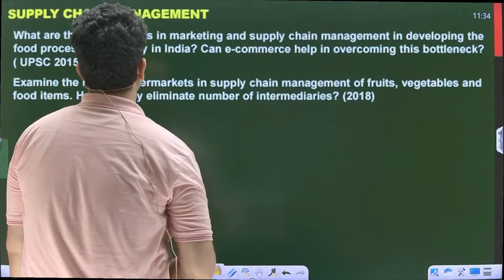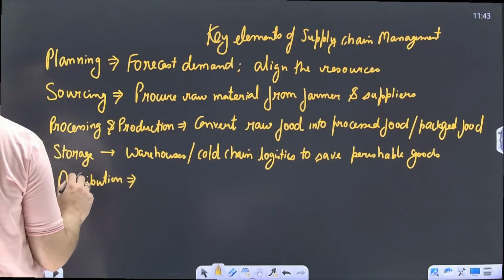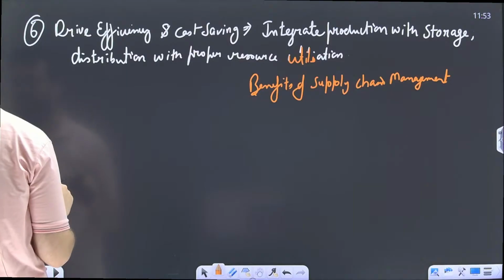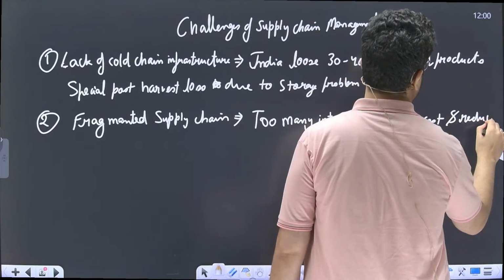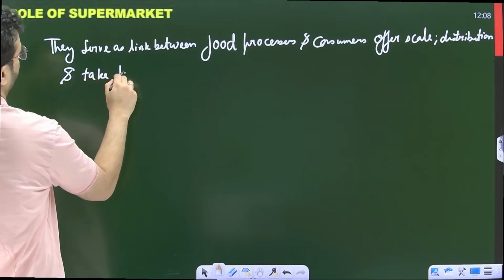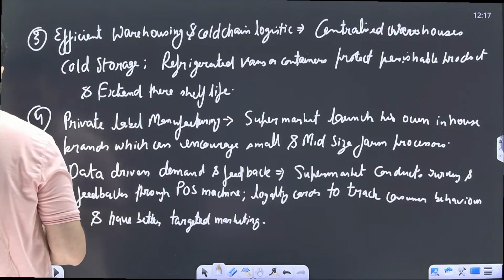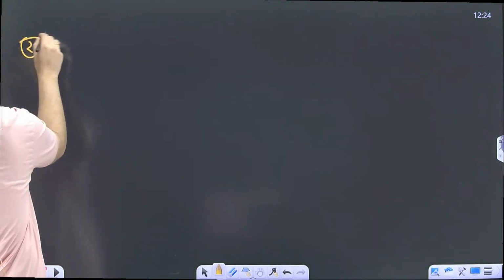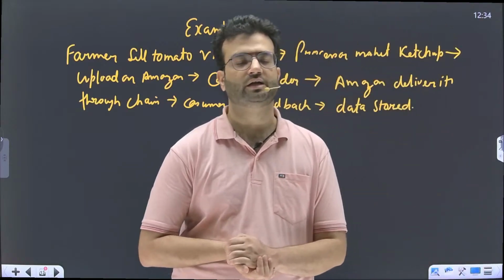Supply Chain Management | UPSC Mains 2025 Preparation | Economy Class 31 | By Shubham Sharma KGS IAS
Supply Chain Management | UPSC Mains 2025 Preparation | Economy Class 31 | By Shubham Sharma KGS IAS English